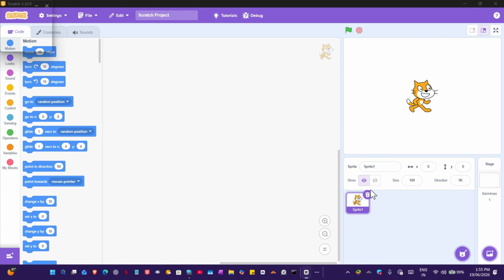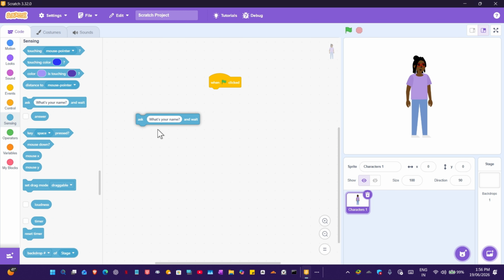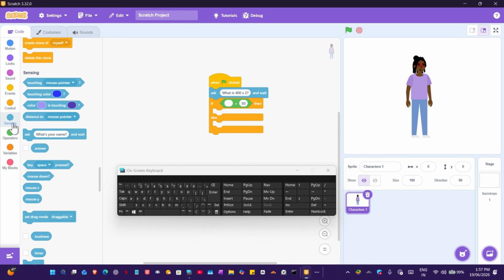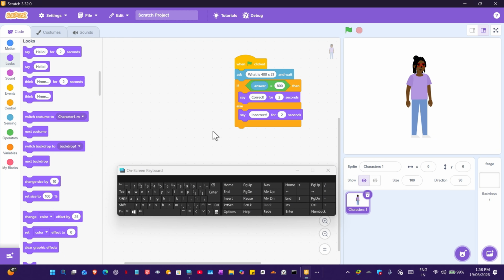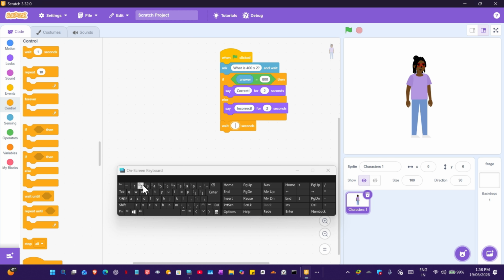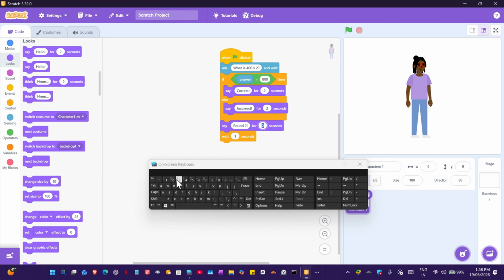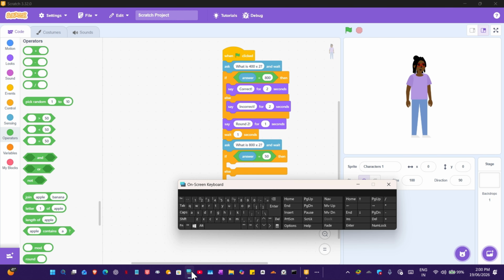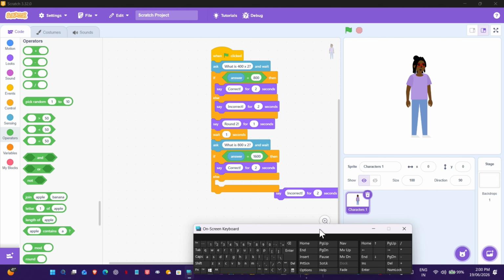Scratch Tutorials Part 08Quiz Game